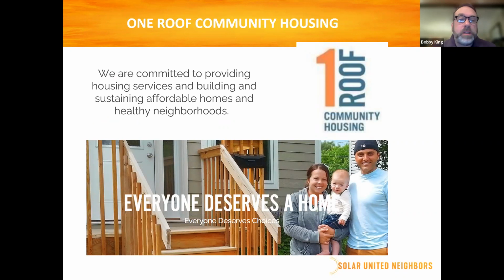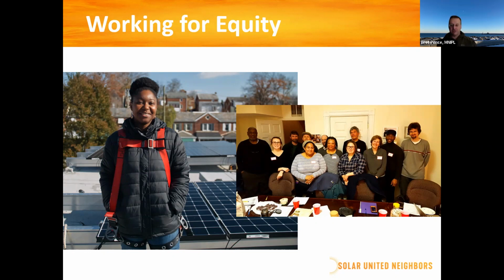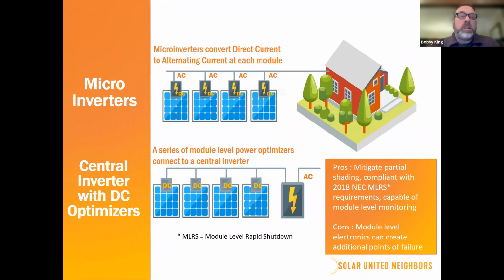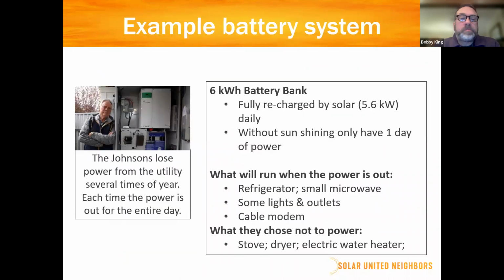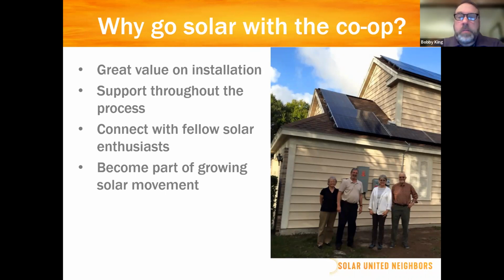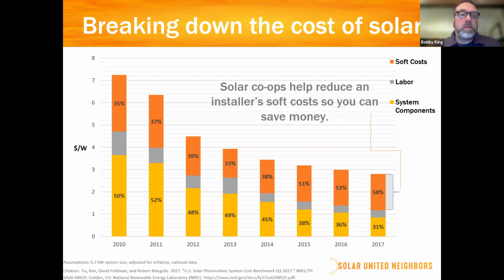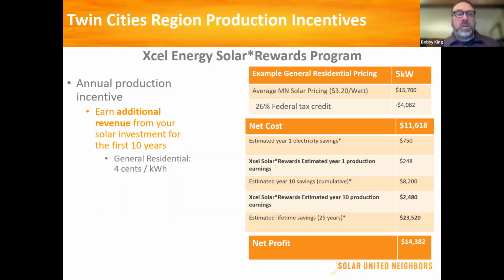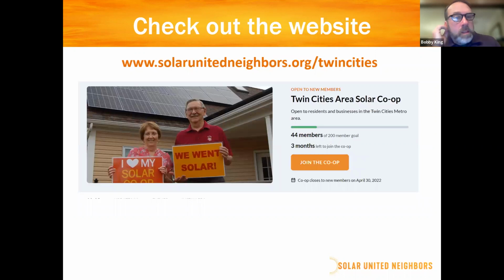Info Session - Duluth and Arrowhead Solar Co-op & Twin Cities Area Solar Co-op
Learn more about our co-ops and how they can help you go solar!